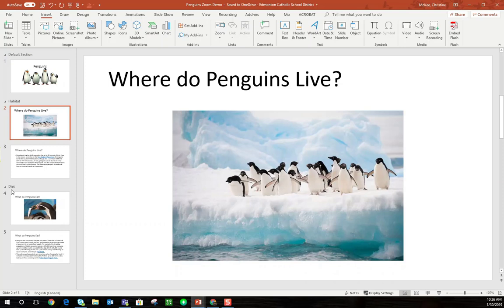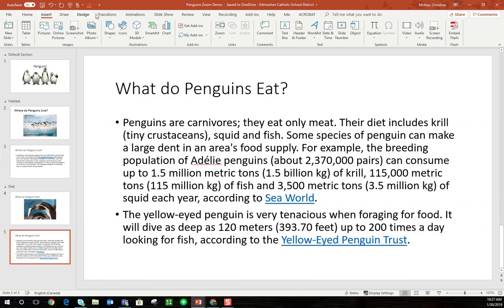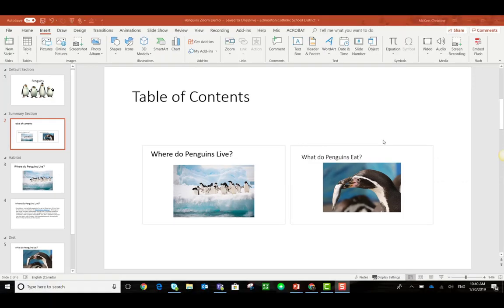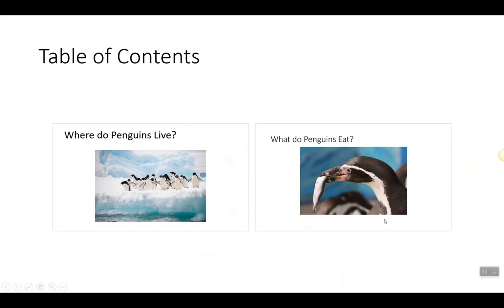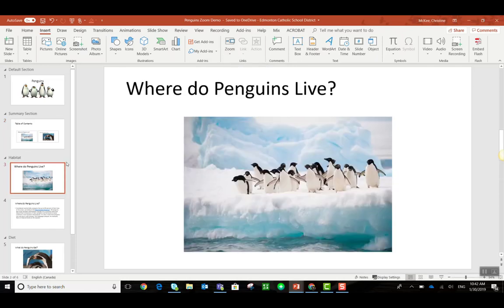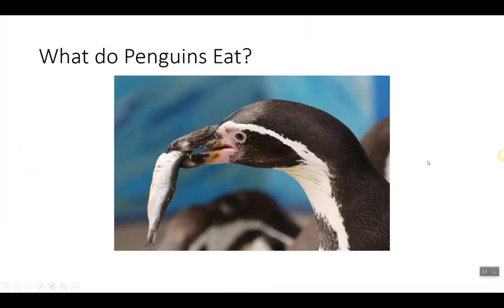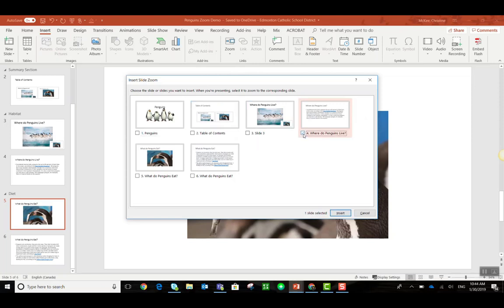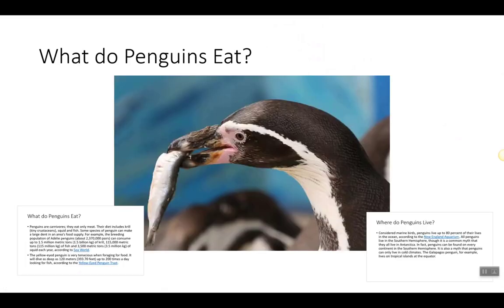PowerPoint Zoom Tool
Using Sections and the new Zoom tool for the desktop PowerPoint app, you and your students can create interactive, organized and dynamic presentations! In the following video tutorial, we will explore how to use the different features built into the Zoom tool!